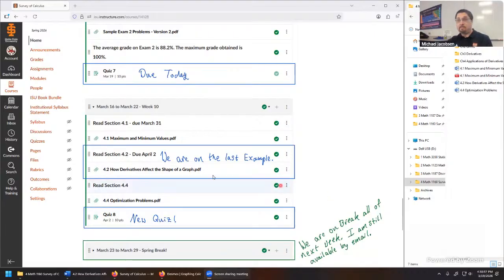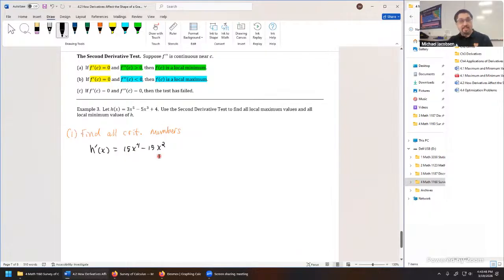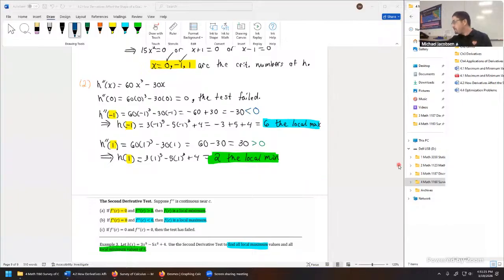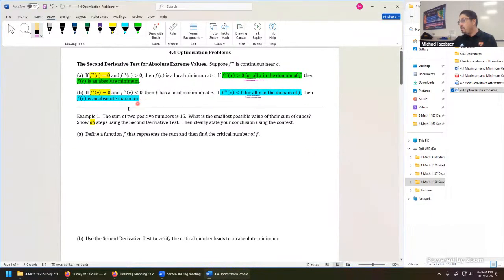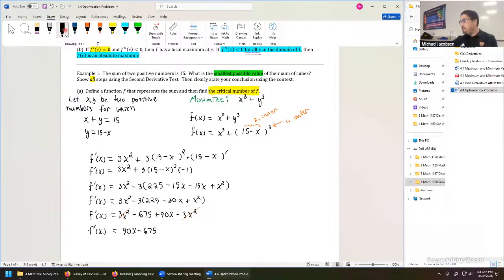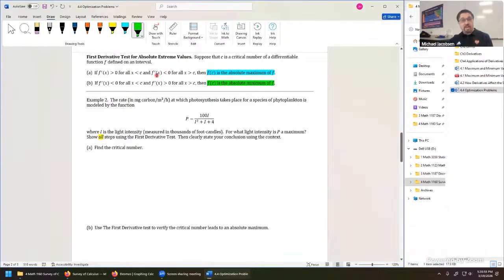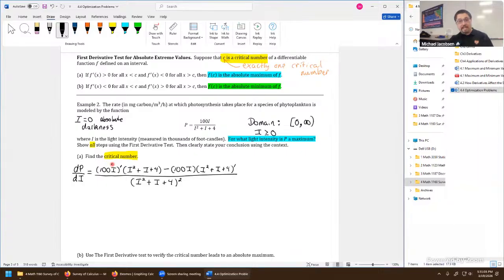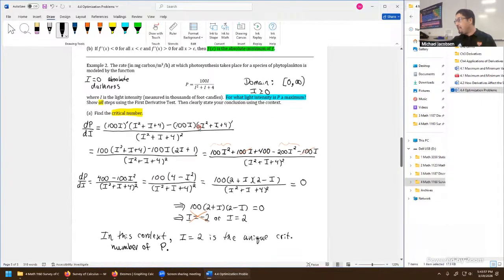Math 1160 - 19 March 2026 - Sections 4.2, 4.4